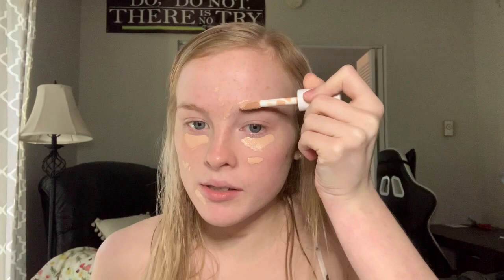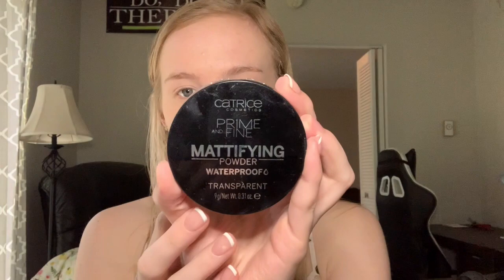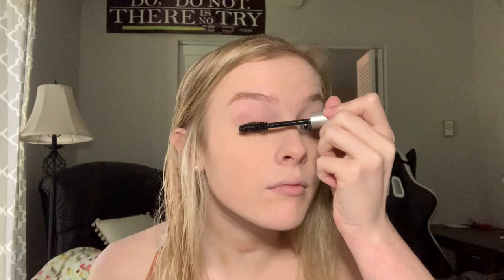10 MINUTE EVERYDAY GLAM | SIERRA BLAIR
Hey Babes!

In this video I show you my everyday 10 minute very minimalistic glam. You could probably even do it in under 10!

xoxo
Sierra